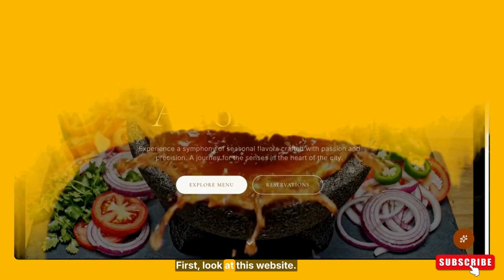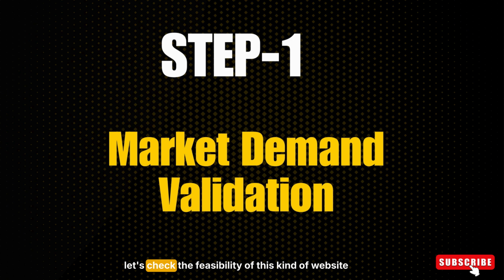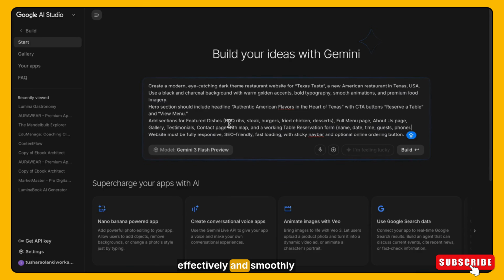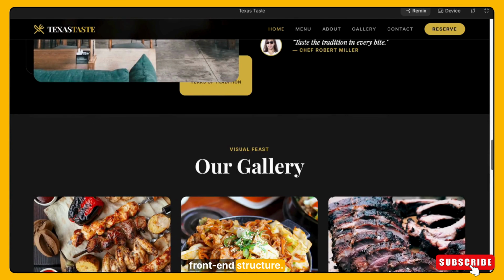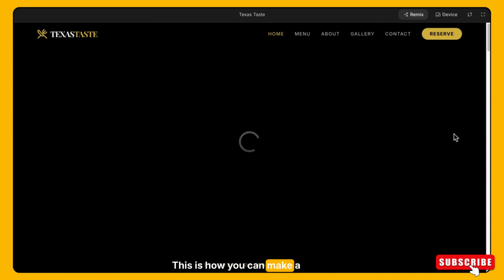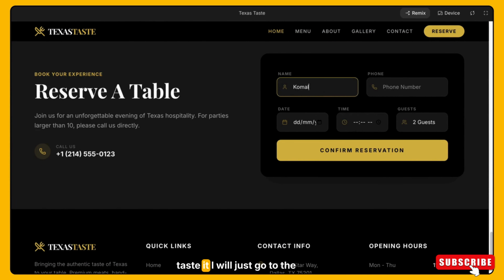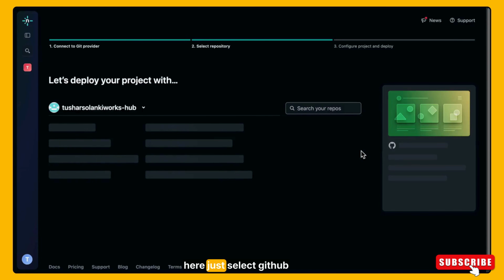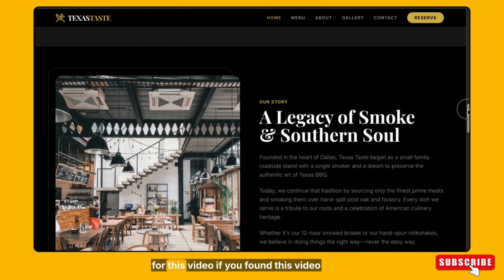I Built Animated Website with AI for Local Restro Business (Google AI Studio Full Tutorial)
Learn how to create a fully functional restaurant website using AI step by step. In this tutorial, I build a real business website using Google AI Studio, showing how you can make websites for local businesses with AI and even sell them to clients. If you want to learn how to create a website with AI, build AI websites for small businesses, or start an online business using AI, this complete guide will help you.

Steps covered in this video:
Step 1 — Restaurant Website Business Feasibility
Step 2 — AI Restaurant Website Generation
Step 3 — Website Design & Visual Enhancement
Step 4 — Reservation & Inquiry Form Setup
Step 5 — Website Deployment and Live Launch

This method can be used to build websites for restaurants, local businesses, small companies, and startups using AI. You can even use this strategy to make and sell websites using AI and start an AI-based freelancing business.

This video is part of my series “15 Real Businesses – 15 AI Websites”, where I show how to build real, practical AI projects step by step.